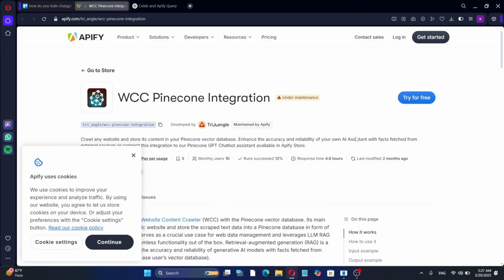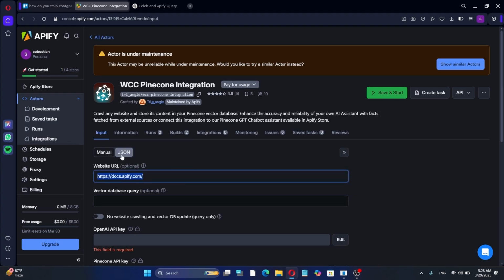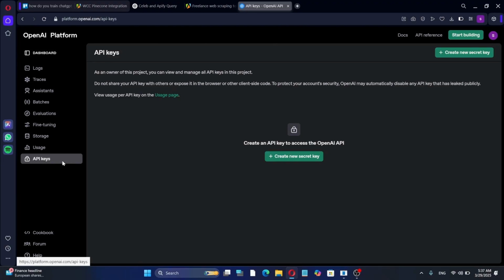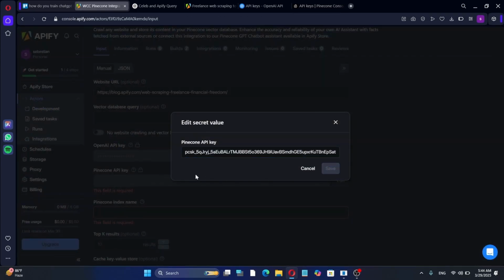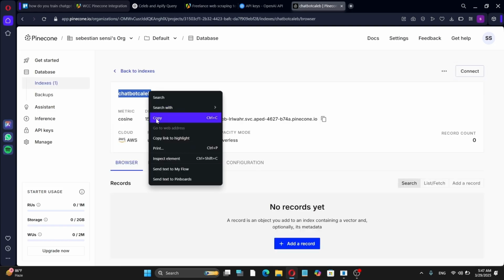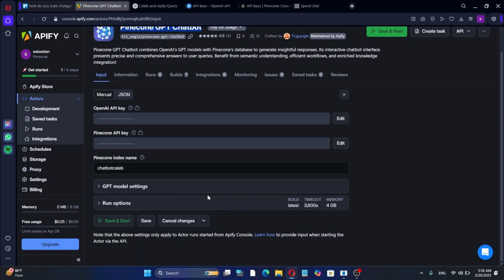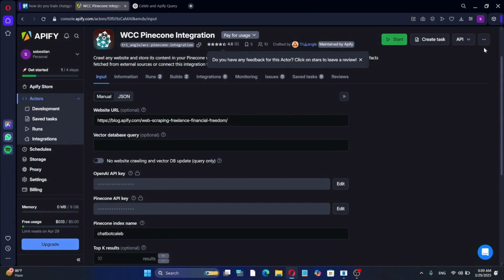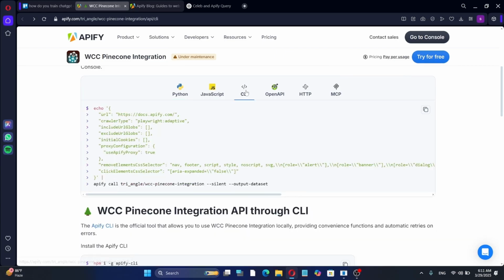How Do You Train ChatGPT on Your Own Data? (BEST SOLUTION)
Want to train ChatGPT on your own data for personalized AI responses? In this tutorial, we’ll show you the best methods to fine-tune ChatGPT, use embeddings, and integrate external knowledge bases. Whether you're building a chatbot, automating customer support, or enhancing AI workflows, this guide will help you train ChatGPT efficiently. Watch now to learn the best solution!